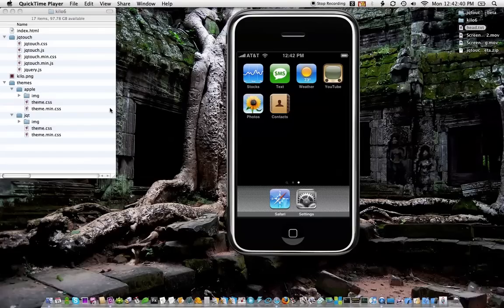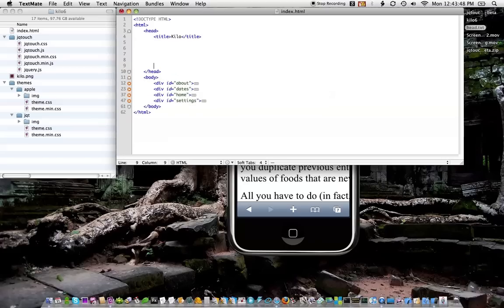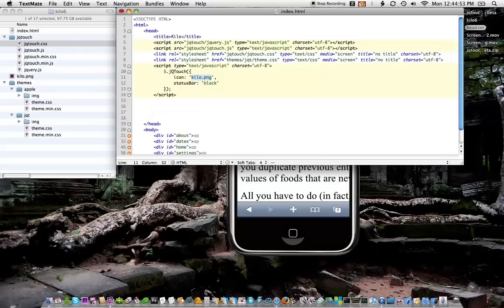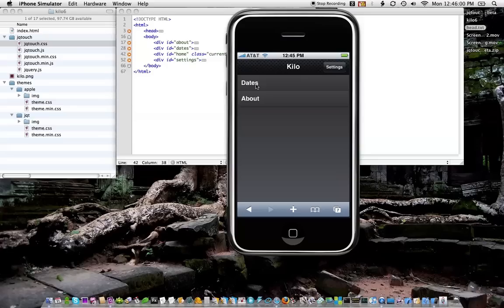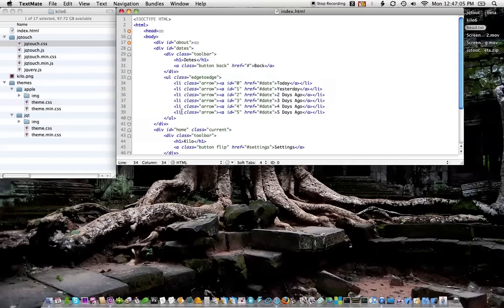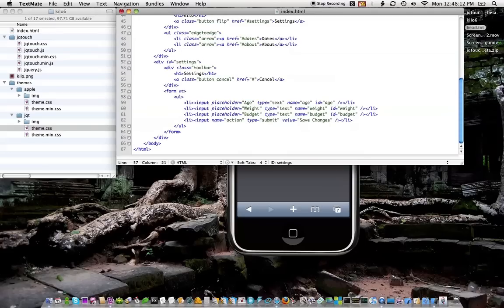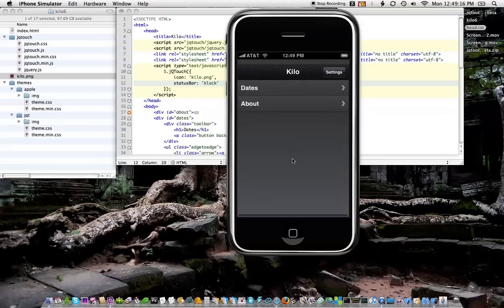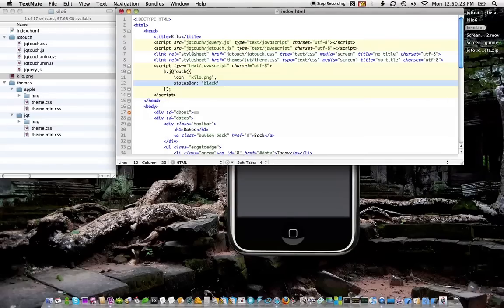Intro to jQTouch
Quick overview of how to convert a simple HTML page to a sophisticated iPhone application with jQTouch.

Big thanks to David Kaneda for creating jQTouch! For more info about David or jQTouch, please visit:

Cheers!
j